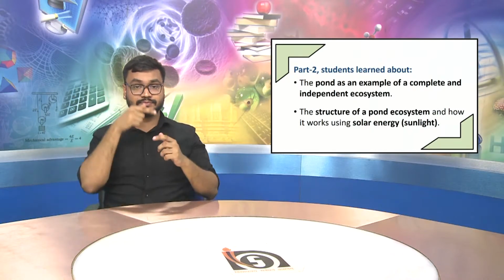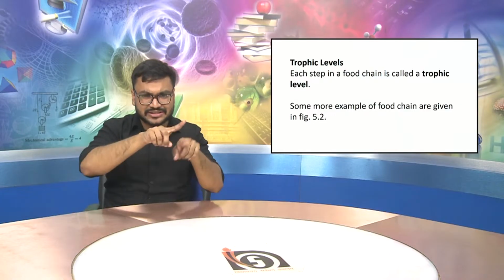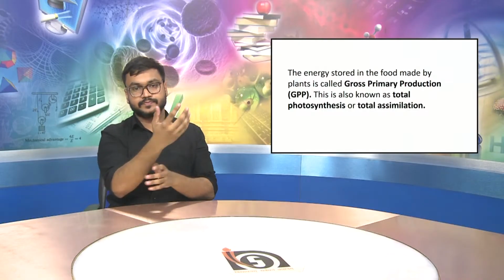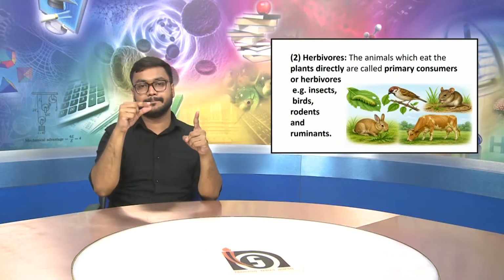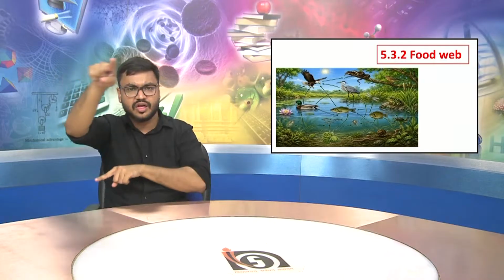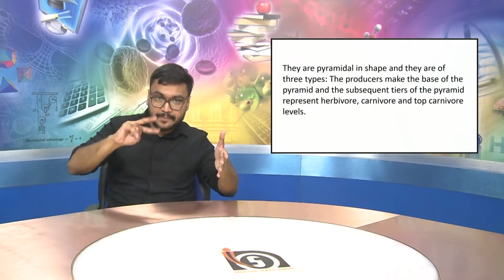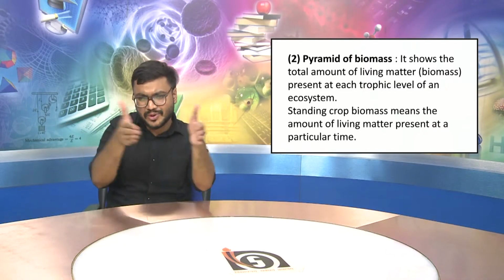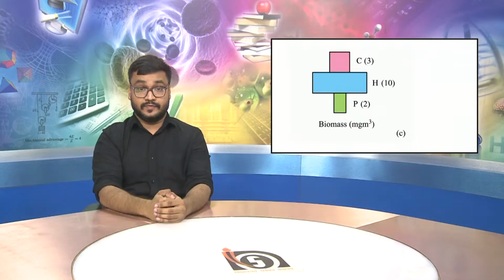ISL(Sr. Sec.): EVS : Module-2 Ecological Concepts & Issue : L- 5 Ecosystem : Part-3